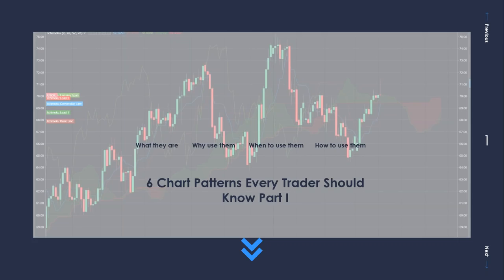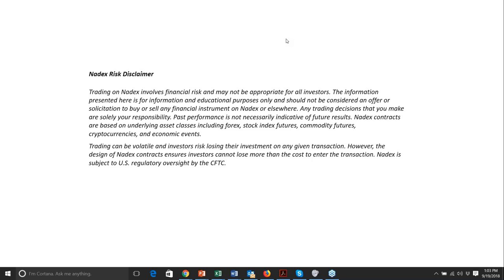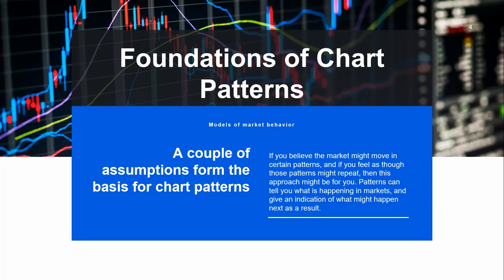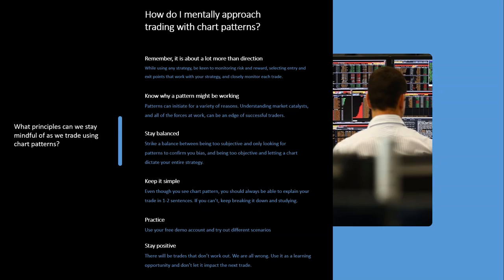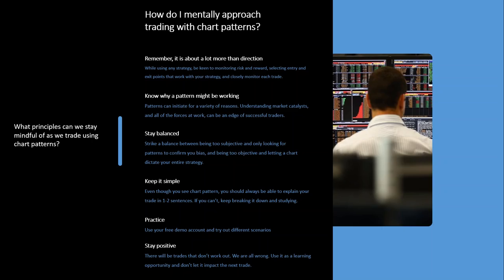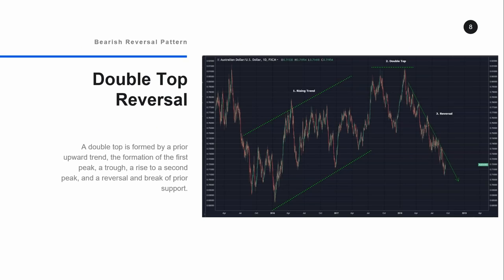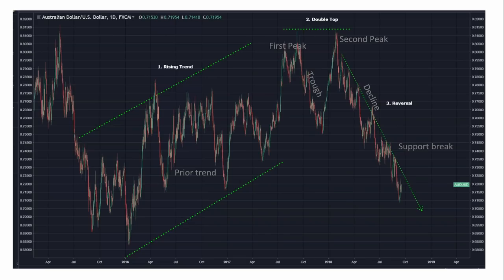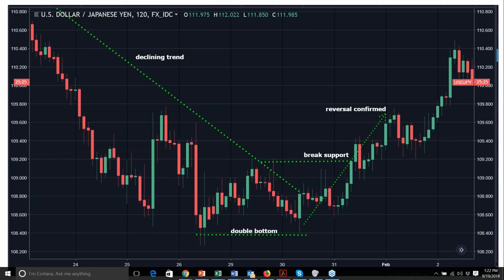6 Chart Patterns Every Trader Should Know - Part I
Free practice account Ever read an article by your favorite analyst and he refers to a “head and shoulders” or “double top”, and you don’t know what that is?
Independent Analyst Jason Pfaff will host this webinar will be an exciting journey through common chart patterns experienced traders recognize and use to inform their trading strategies. Even if you are a more fundamental trader, understanding what others in the market are looking at and being able to speak the same language is critically important.
We will look at a few real world examples of each pattern so traders can better identify them in real time.
After attending this webinar, you will be able to identify these patterns and decide whether or not you want to use them in your trading plan. Most importantly, the next time your favorite analyst refers to a “cup and handle” you will know exactly what that means!

Trading on Nadex involves financial risk and may not be appropriate for all investors. The information presented here is for information and educational purposes only and should not be considered an offer or solicitation to buy or sell any financial instrument on Nadex or elsewhere. Any trading decisions that you make are solely your responsibility. Past performance is not necessarily indicative of future results. Nadex contracts are based on underlying asset classes including forex, stock index futures, commodity futures, and economic events.
Trading can be volatile and investors risk losing their investment on any given transaction. However, the design of Nadex contracts ensures investors cannot lose more than the cost to enter the transaction. Nadex is subject to U.S. regulatory oversight by the CFTC.